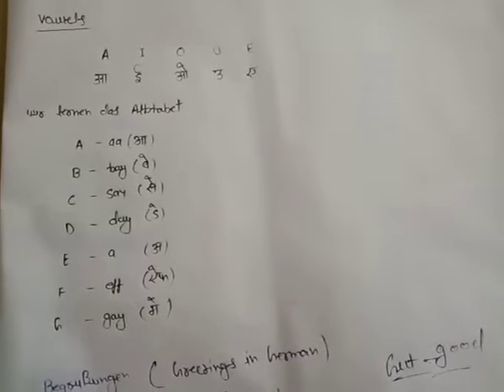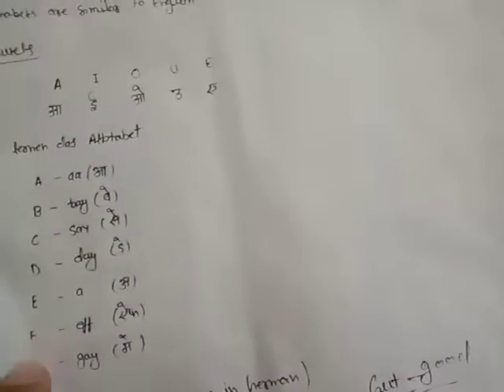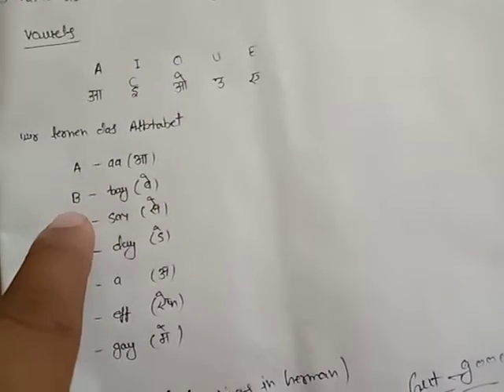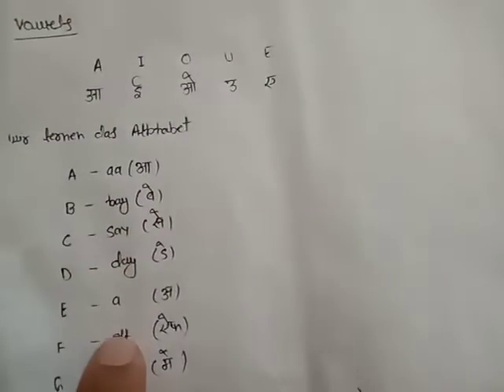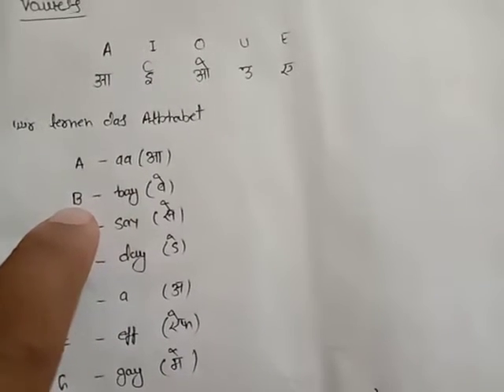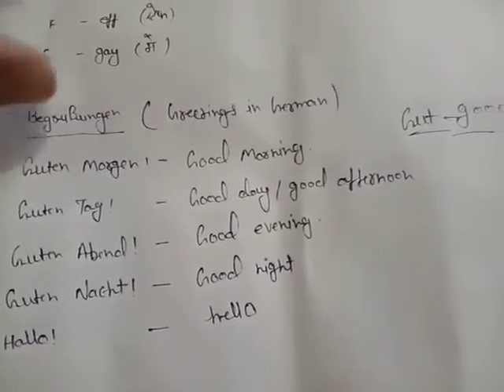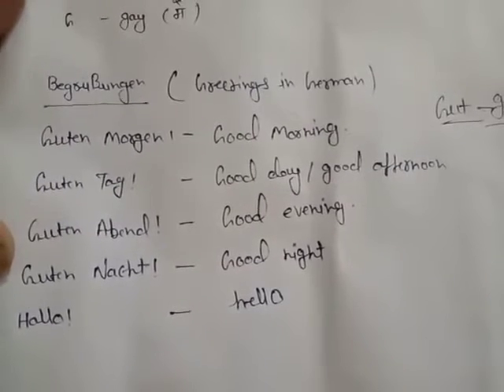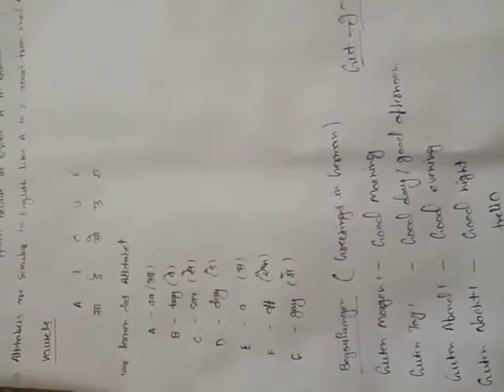German Language Class 8 Ln 1 Vol 2